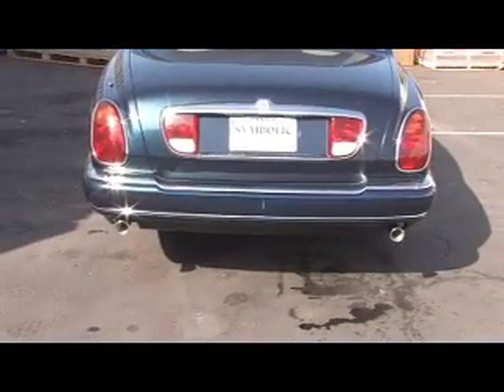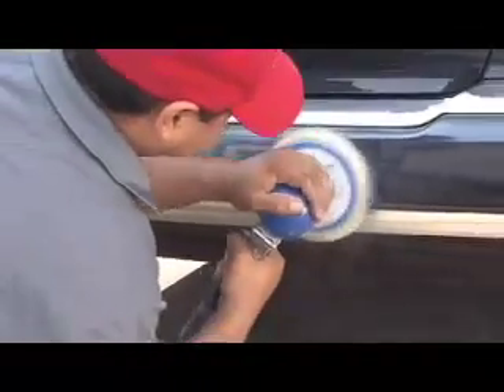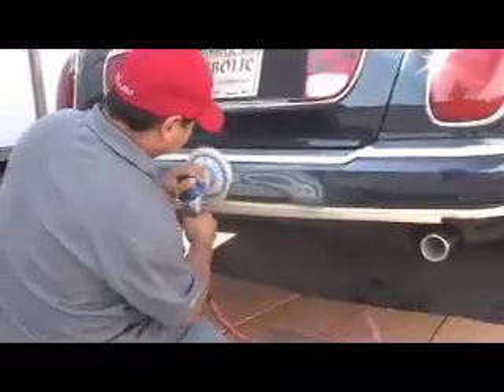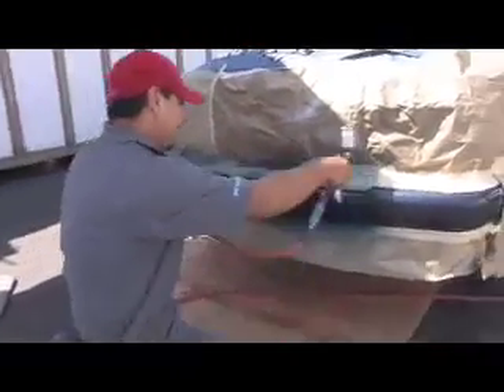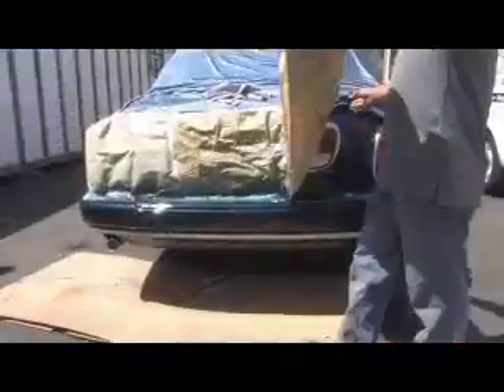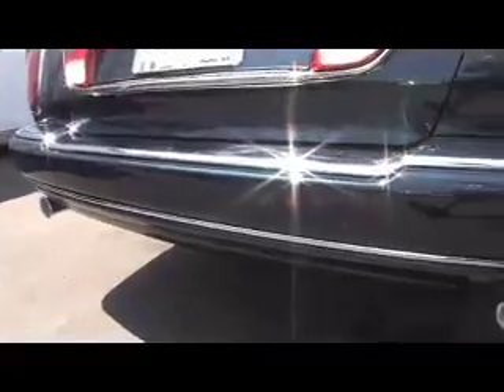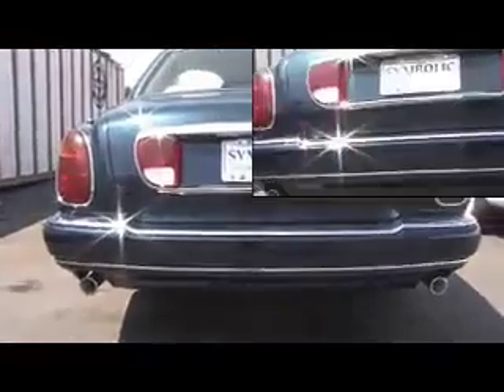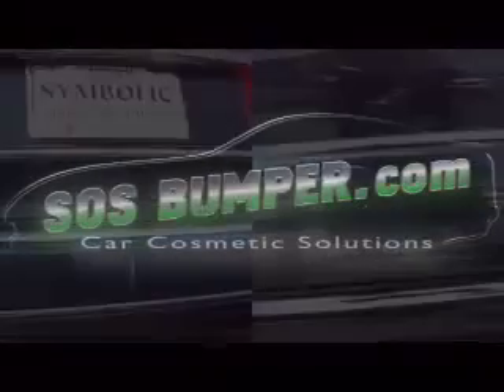Mobile Bumper Repair, Spot Paint and Mobile Services in Los Angeles Area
offer Bumper Plastic Repair in Los Angeles. Our mobile bumper repair service is not only convenient but also cost effective when it comes to fixing your scratches, cracks, scuffs, dents, punctures and holes in your plastic bumper. Most mobile bumper repairs are repaired within 2 hours. Not to mention we have a complete color match guarantee and a written lifetime warranty with your repair